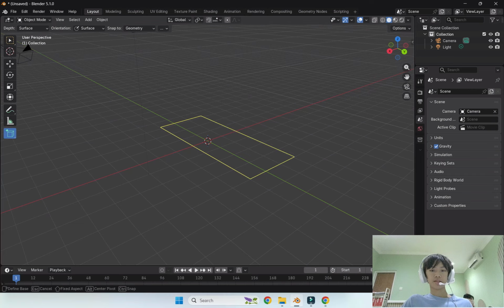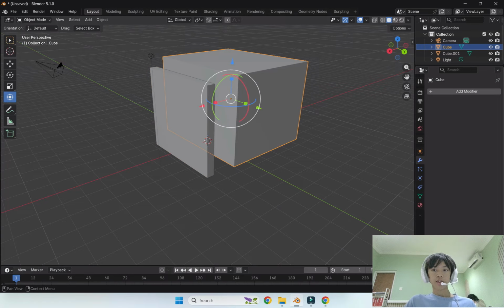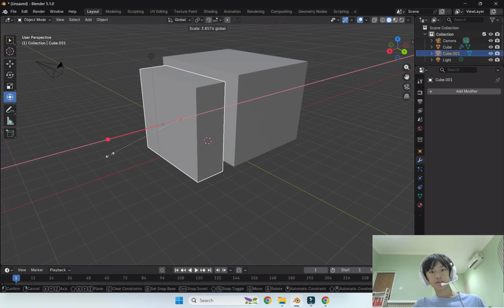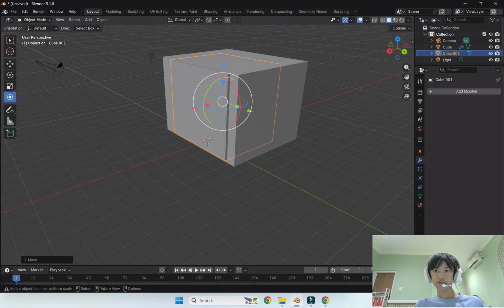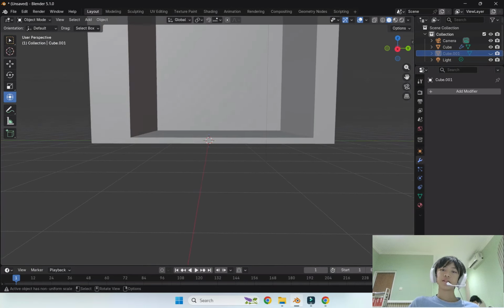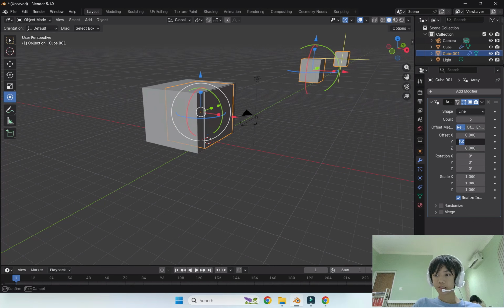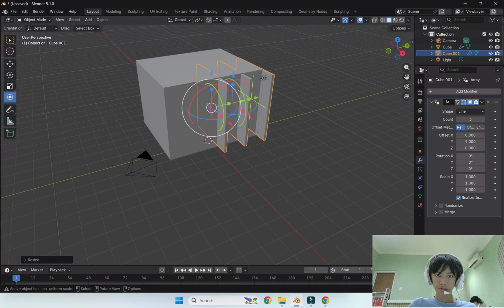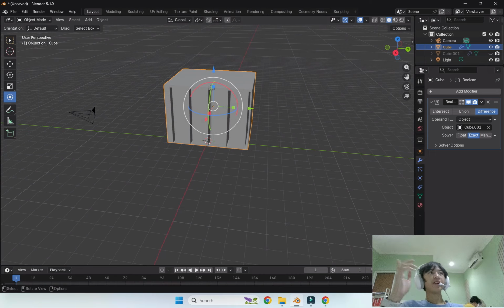🚀 Alva Mastered Boolean Modeling in Blender with DIGIKIDZ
Name : Alva
Project :  Blender - Boolean
Age : 13
Age Group : Teenager 2
Level : Level 3
Center : DIGIKIDZ Semarang